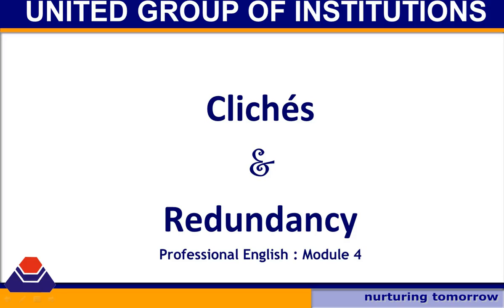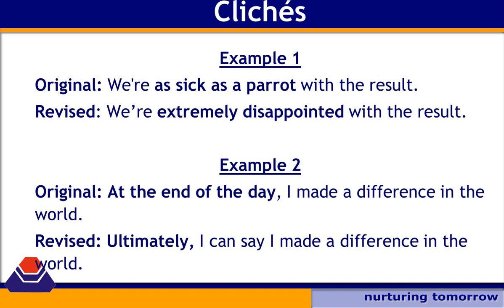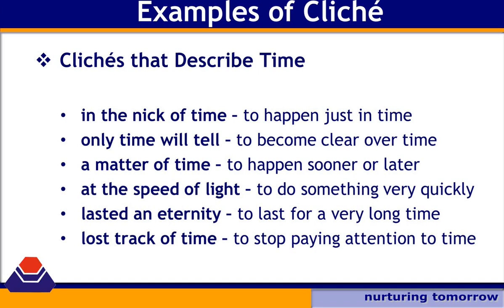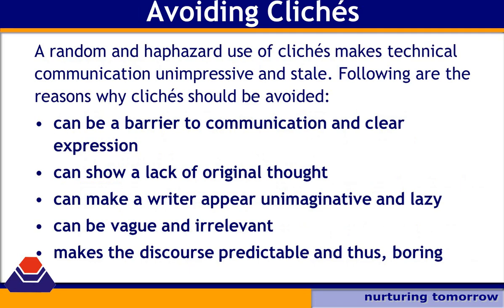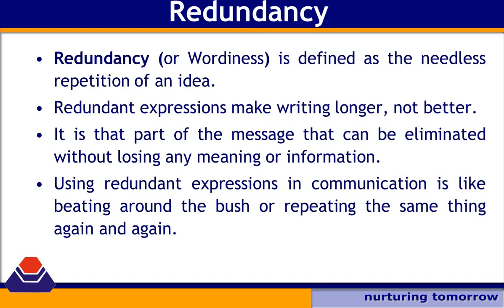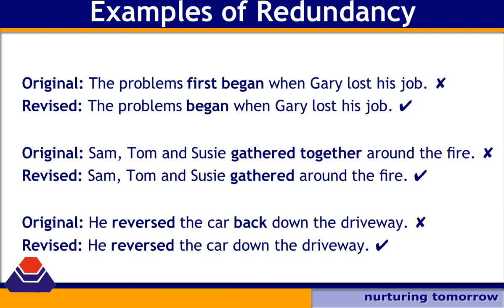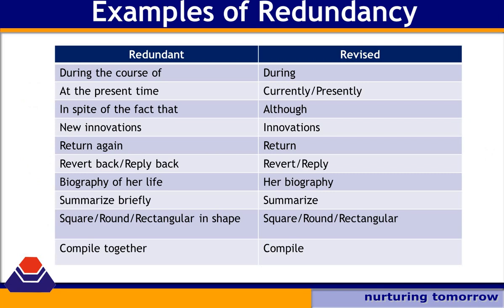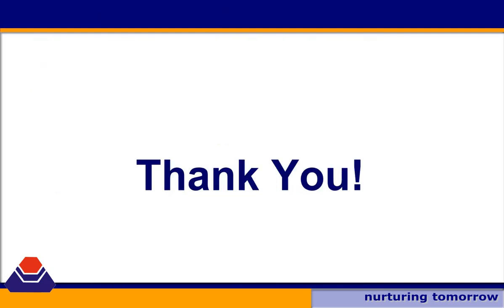Clichés and Redundancies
This video lecture explains the topic Clichés and Redundancies.
These topics are covered in Module-4(Common Grammatical Errors and Technical Style) of the subject Professional English (KAS-204).
I express my gratitude to Shivangi Ma'am for sharing this lecture.